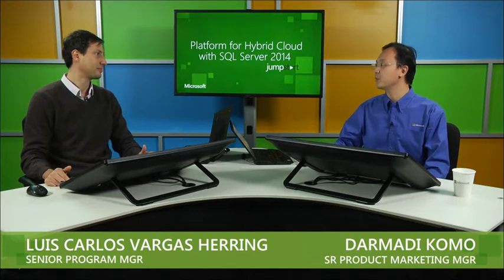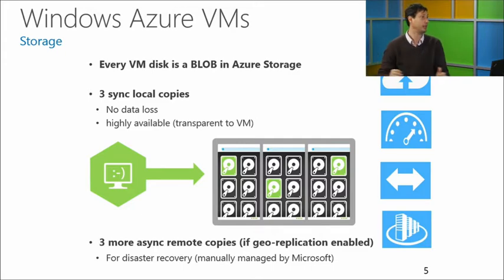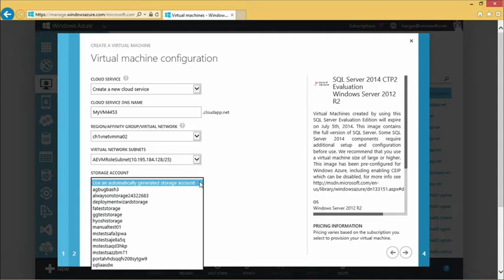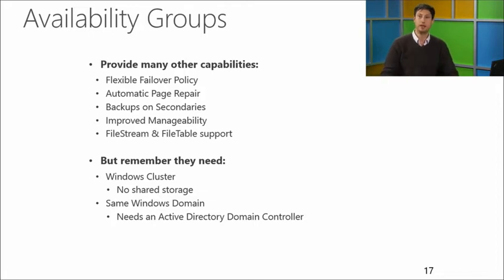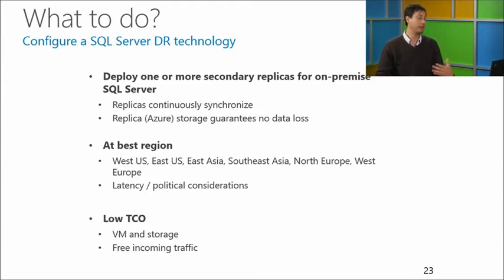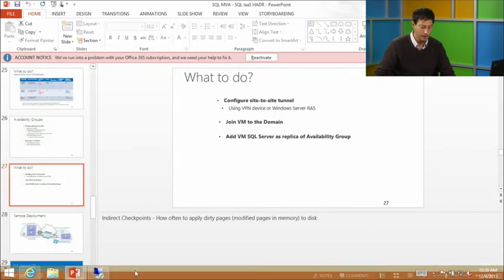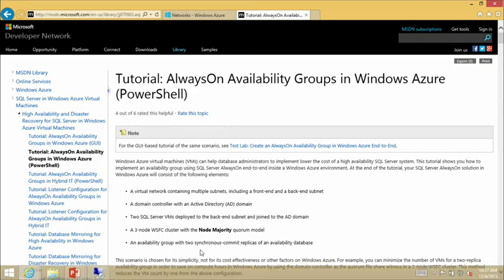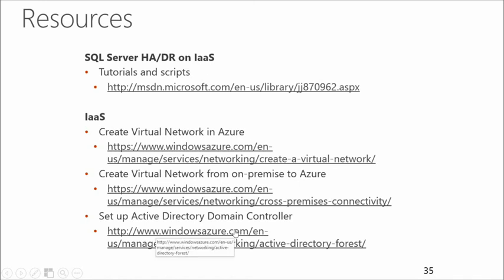Platform for Hybrid Cloud with SQL Server 2014, 02, SQL Server on Windows Azure Virtual Machines Hig